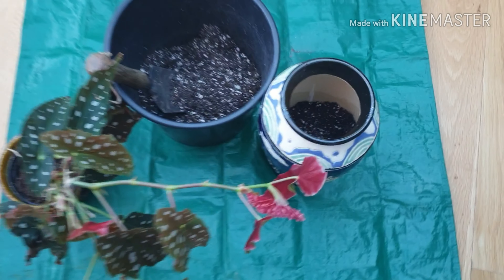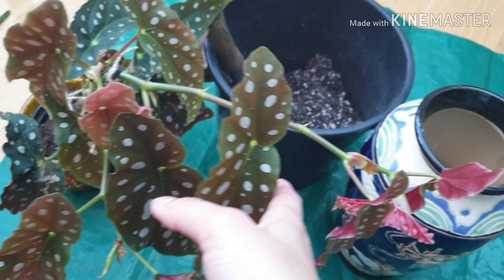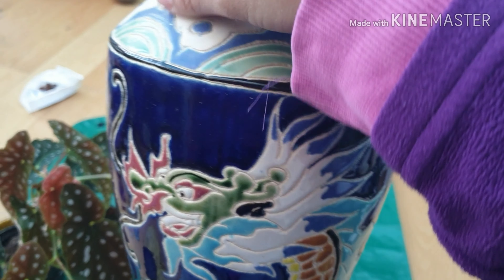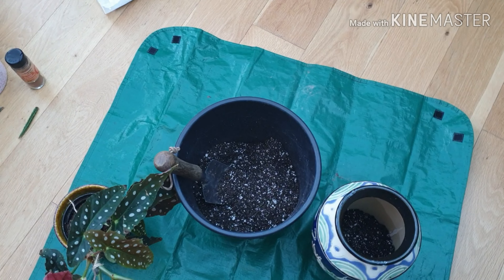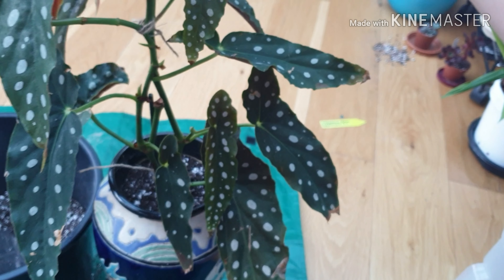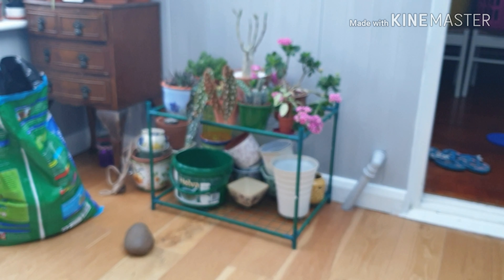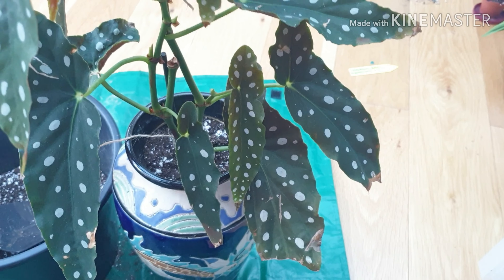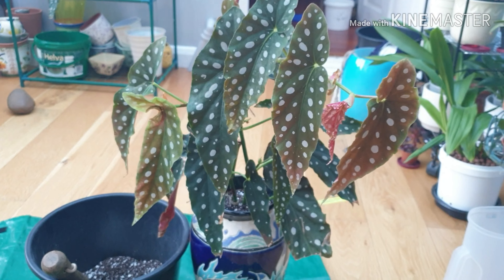Re potting my begonia maculata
I strongly advised to re pot your houseplants next size pot.